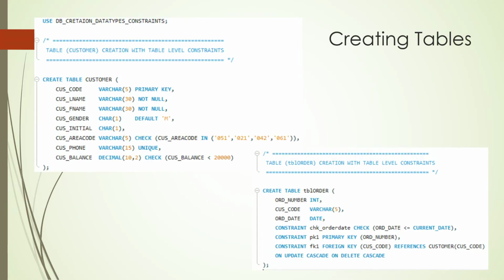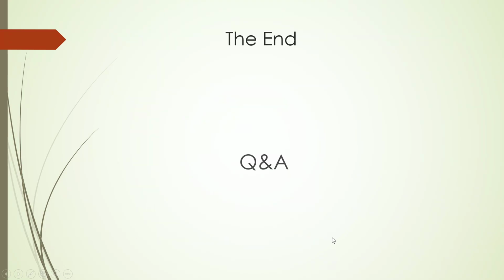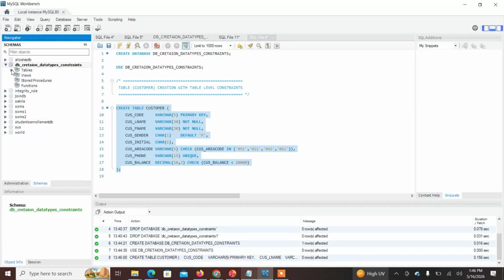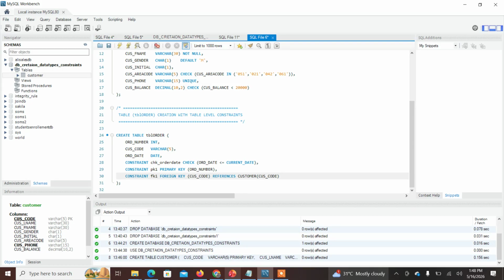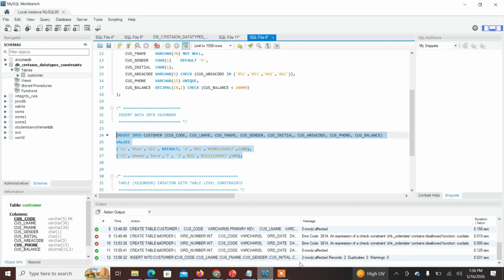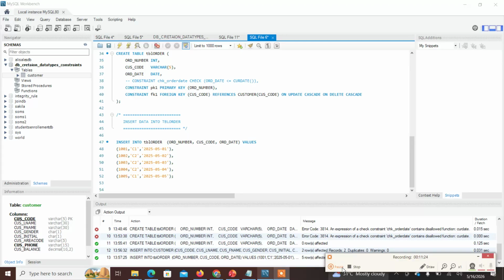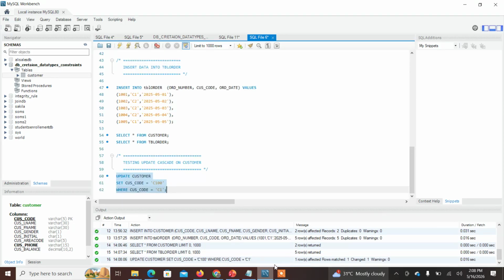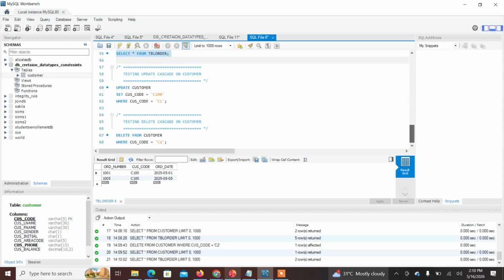Chap 8 - MySQL (lab) Cascade Update & Delete: Managing Foreign Key Constraints & Table Creation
Ensure your relational databases maintain flawless referential integrity! In this tutorial, we dive deep into advanced database configuration, focusing on how Cascade Actions and Constraints automate data synchronization across related tables in MySQL.

What you will master in this practical session:

Database & Table Setup: A quick, clean demonstration of initializing schemas using CREATE DATABASE and CREATE TABLE.

ON DELETE CASCADE: Learn how deleting a record in a parent table automatically purges related orphan records in child tables.

ON UPDATE CASCADE: See how modifications to primary keys seamlessly propagate to all dependent foreign keys.

Other Essential Constraints: Implementation and execution of key rules like RESTRICT, SET NULL, and NO ACTION.

Hands-On Queries: Step-by-step SQL script execution with real-world examples to show exactly how MySQL behaves under different constraint policies.

This video is an absolute must-watch for backend developers, DBAs, and computer science students looking to build robust, production-ready database structures.